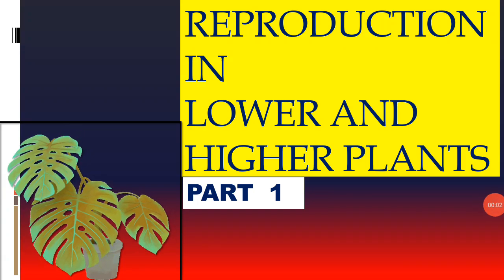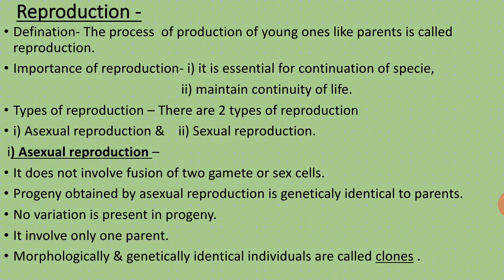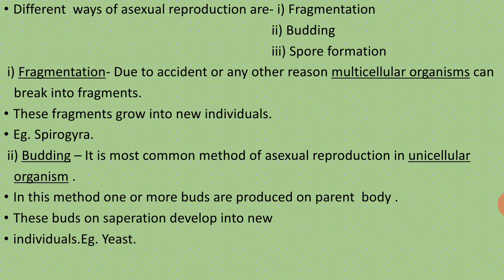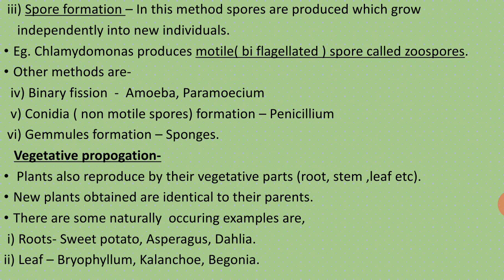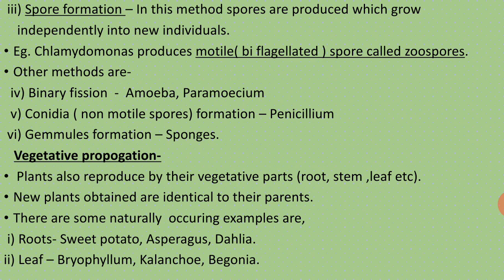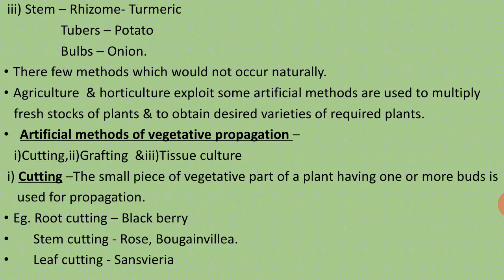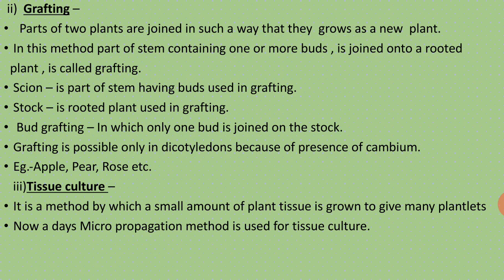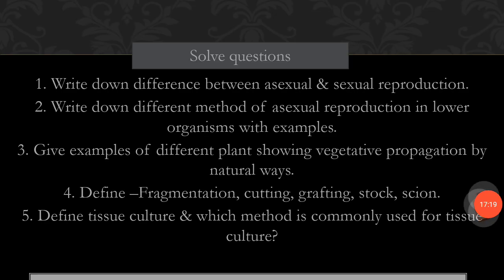12-REPRODUCTION IN LOWER AND HIGHER PLANT-Lecture1